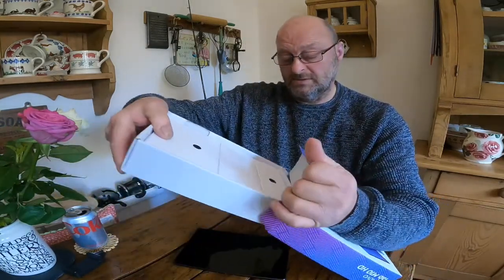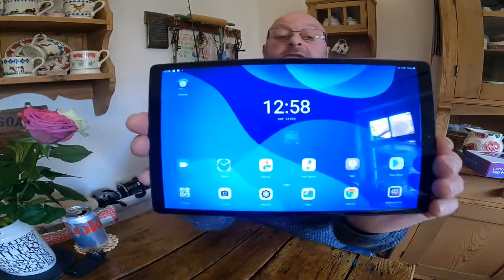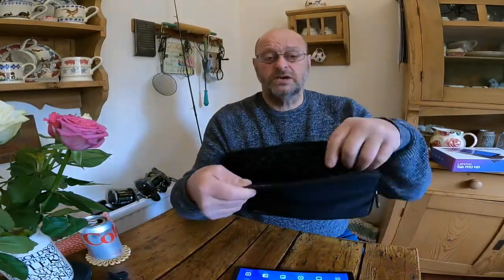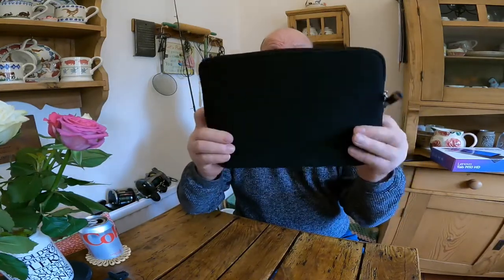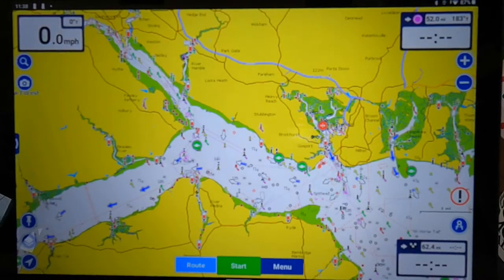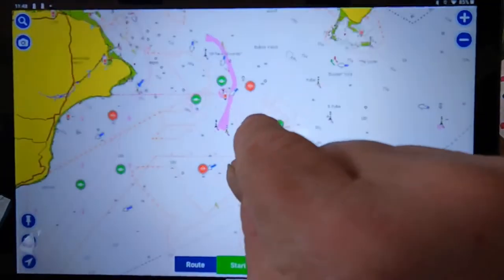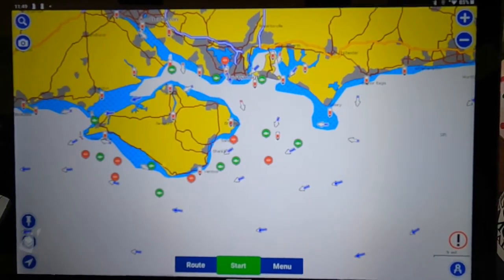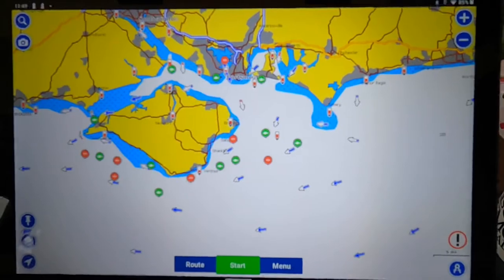Cheap Chart Plotter with Navionics For Boat Fishing and Beach Fishing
Great chart plotter with Navionics